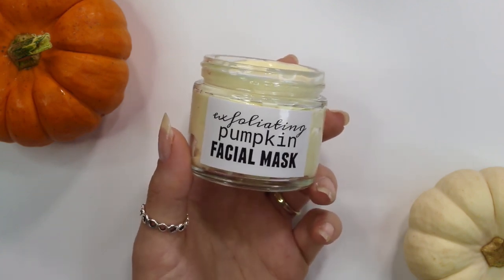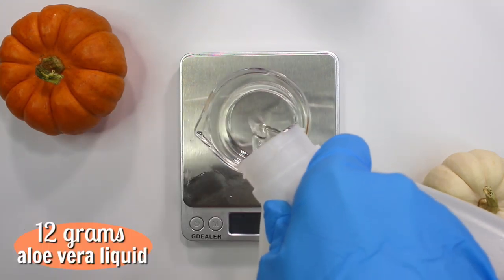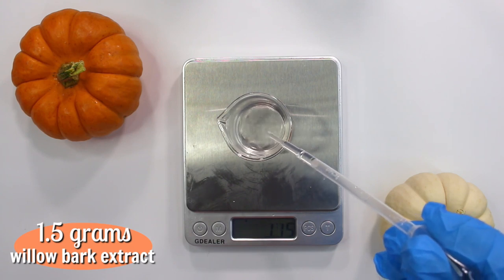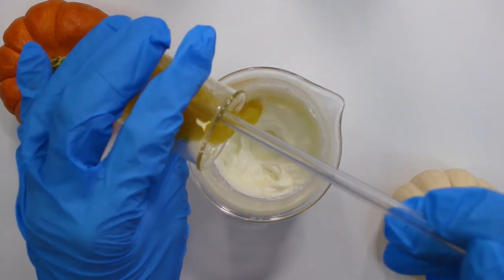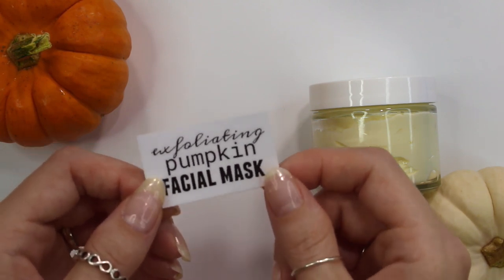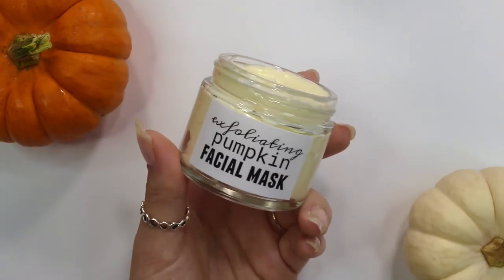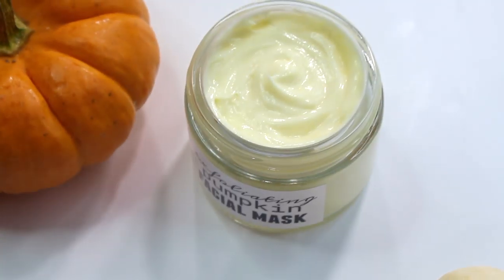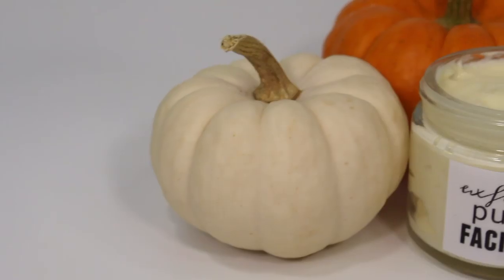Exfoliating Pumpkin Face Mask - DIY Skincare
Homemade Pumpkin Exfoliating Face Mask. How to make homemade skincare products.

▸ meadowfoam seed oil
▸ evening primrose oil

▸ Similar Glass Jar on Amazon

EQUIPMENT;
▸ Mini High Sheer Mixer
▸ Immersion Blender